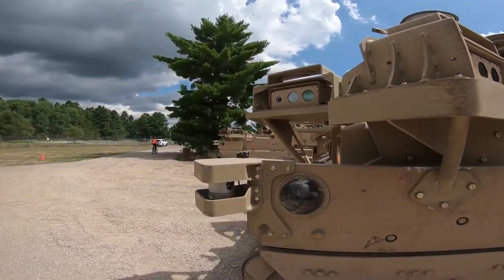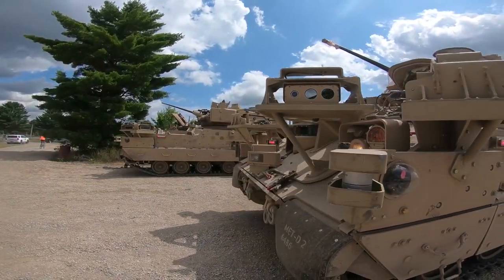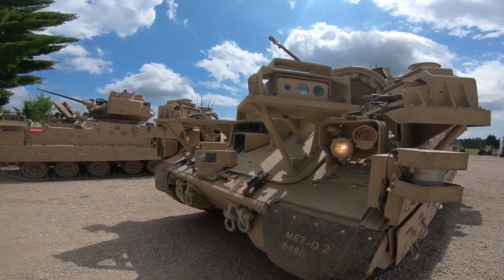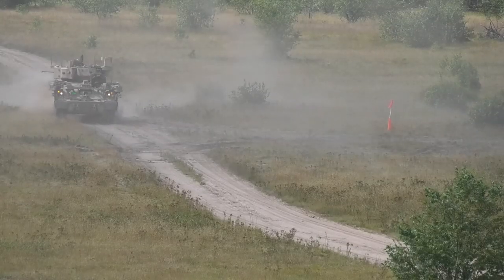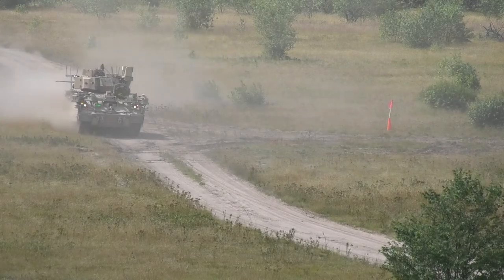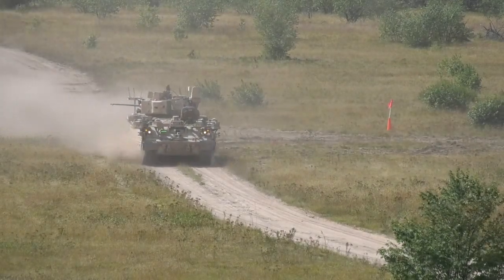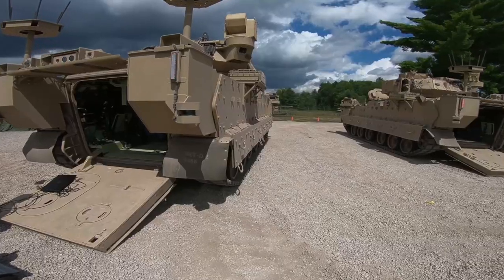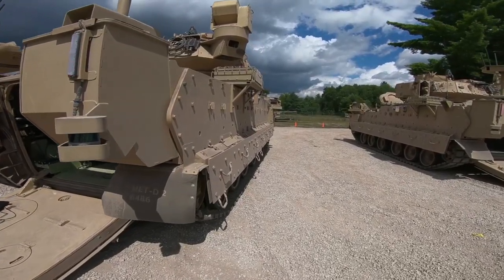RCV Polished v2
U.S. Army GVSC, NGCV CFT demonstrate NGCV Phase 1 concepts MET-D and RCV Surrogates